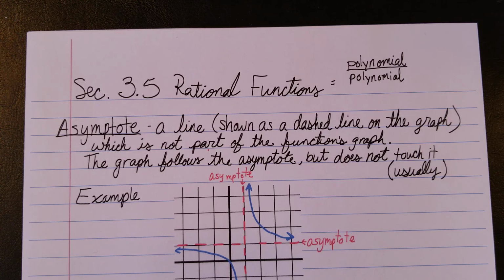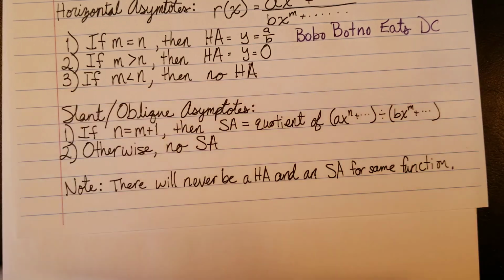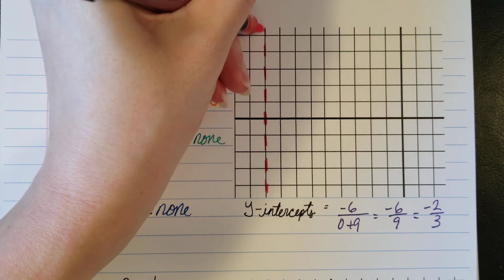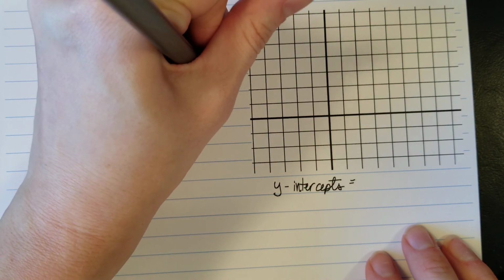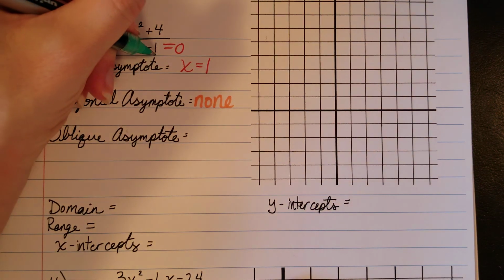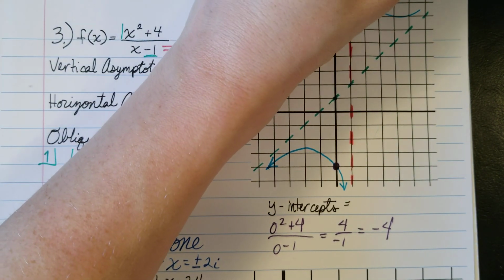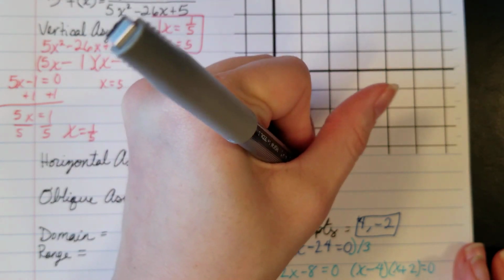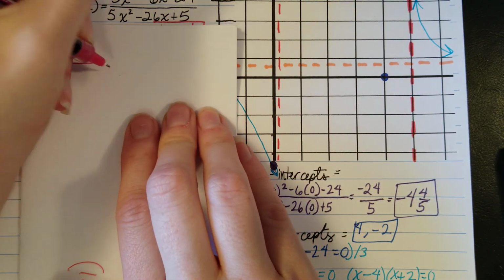Sec. 3.5 - Rational Functions (part a)